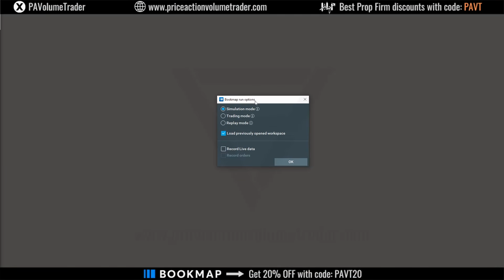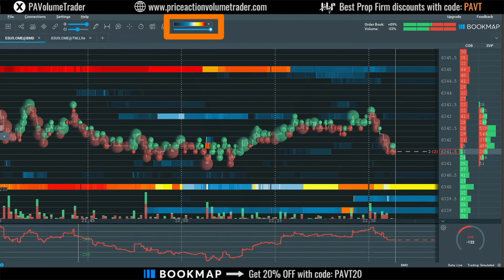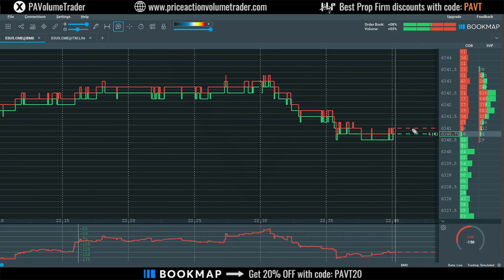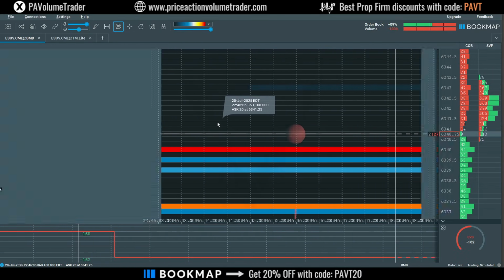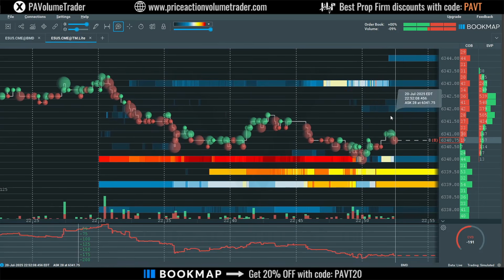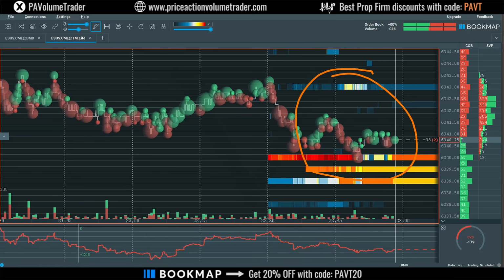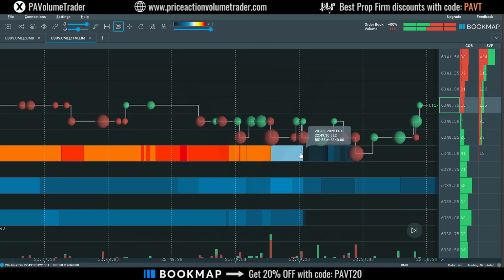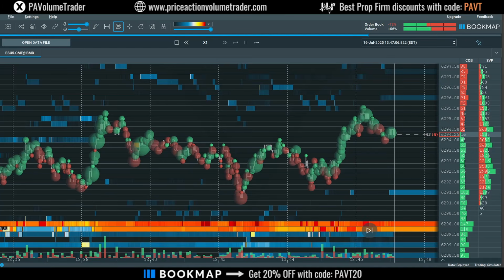Complete Bookmap Guide 2025 - Heatmap & Orderflow Platform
00:00 - Intro
01:14 - Orderflow Trading Course Update
02:22 - Start Up Window Options
05:50 - Adding Different Symbols
06:48 - Main Page Sections
07:36 - Heatmap & Main Settings
12:45 - Main Chart Element Customization
18:28 - Data Tip Tool
20:50 - Time Slices
21:25 - Settings, Toolbar and Subgraph Options
29:56 - Right Side Data Components
33:50 - Bubble Settings
40:40 - Replay Mode
44:58 - Outro